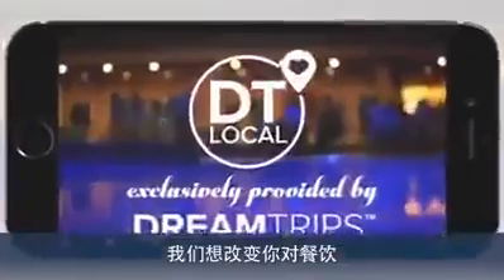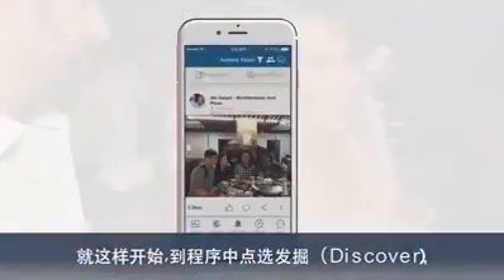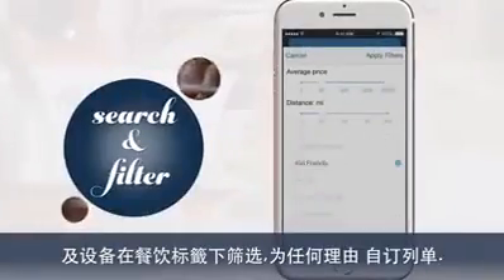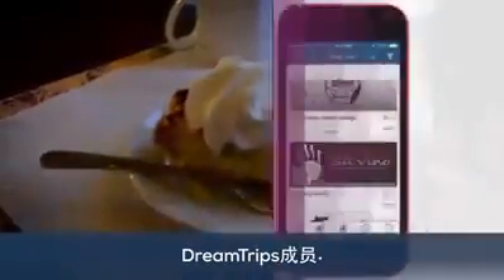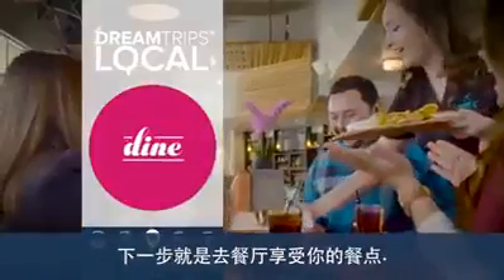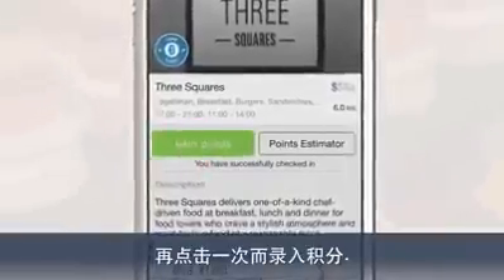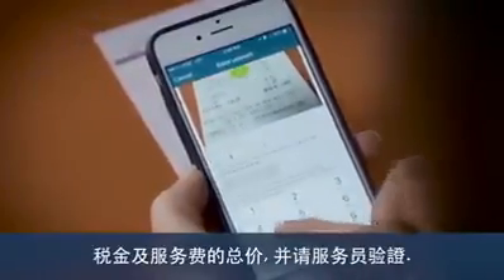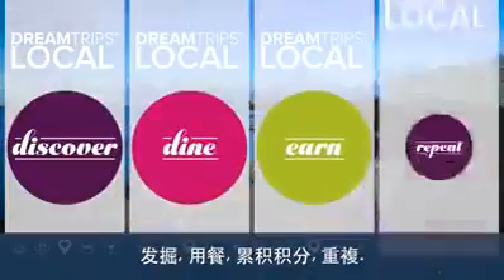DreamTrip App應用程式說明